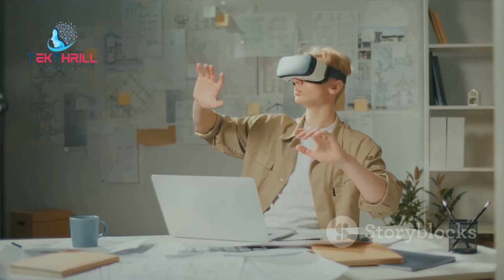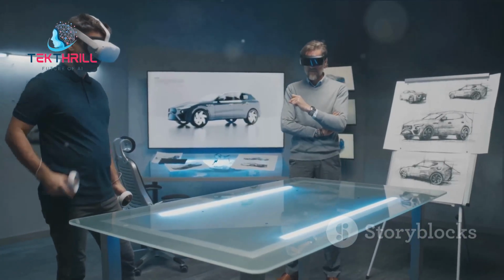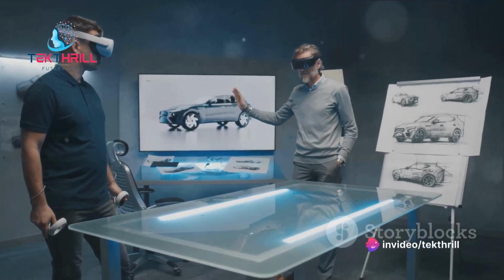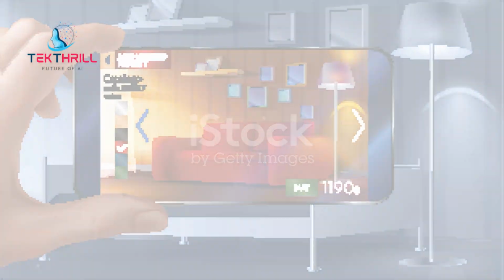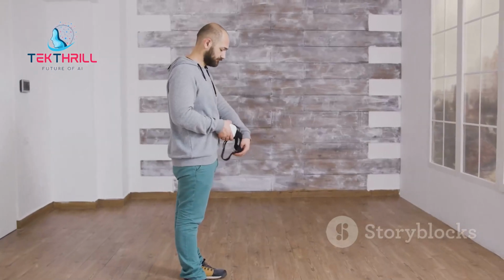Beyond Reality: AI Enhances Augmented Reality Design! Part 1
The world is changing, and the line between  reality and digital is blurring. Buckle up, because we're  shifting gears  towards a future where  AI  becomes the secret weapon for  augmenting reality (AR) like never before! Today, we'll explore how AI is  revolutionizing AR design by creating  interactive and intelligent AR experiences that overlay information on the real world.

The Power of Augmented Reality:

Enhanced Learning and Training: AR overlays can provide real-time information and instructions, improving learning experiences.
Revolutionizing Retail and Product Visualization: AR allows users to virtually try on products or see furniture placement in their homes.
Transforming Gaming and Entertainment: AR experiences can add new layers of interactivity and storytelling to games and entertainment.
How AI is Shaping AR Design:

AI-powered Object Recognition and Tracking: AI can enable AR elements to interact with real-world objects in real-time.
AR Experience Personalization with AI: AI can personalize AR experiences based on user preferences, location, and even facial expressions.
AI for Context-aware AR Information Overlays: AI can ensure AR information overlays are relevant to the user's surroundings.
Benefits of AI-powered AR Design Tools:

Creating More Engaging and Interactive AR Experiences: AI makes AR experiences more dynamic and responsive to user actions.
Improved Accuracy and Object Recognition: AI ensures a seamless blend between the real world and AR elements.
Unlocking New Design Possibilities for AR: AI opens doors for innovative and interactive AR applications.
Challenges and Considerations of AI in AR Design:

Maintaining User Privacy and Data Security: AR design needs to be mindful of user data collection and ensure responsible data practices.
Balancing Information Overload and User Experience: AR overlays should be informative without overwhelming users.
Accessibility and Equity in AR Design: Consider how AI-powered AR experiences can be inclusive for users with disabilities.
The Future of AI and AR Design:

AI-powered AR Wayfinding and Navigation: AR overlays powered by AI can provide real-time directions and information.
AI-driven AR for Predictive Maintenance and Repair: AI can analyze real-world data through AR overlays to predict and prevent equipment failure.
Hyper-realistic AR Experiences with AI: AI will contribute to creating indistinguishable blends between real and virtual elements in AR.
Get ready to  see the world in a whole new way! We'll delve into specific  AI AR creation tools and showcase how AI can help you  design AR experiences that are  informative, interactive, and unforgettable!

artificial intelligence, AR, AI for good, AR design, augmented reality, education, retail, gaming, entertainment, future of technology, interaction, personalization, AI-powered tools, ethical AI